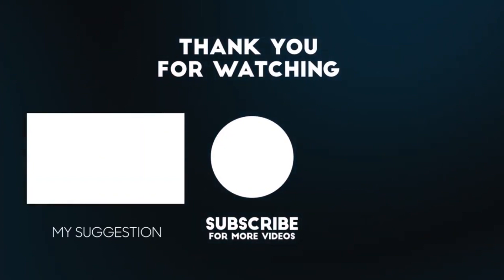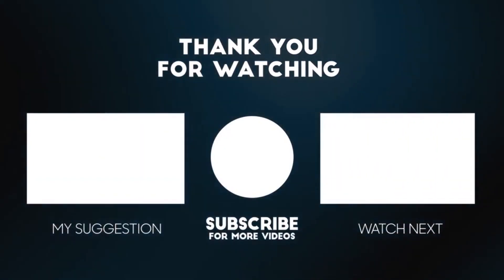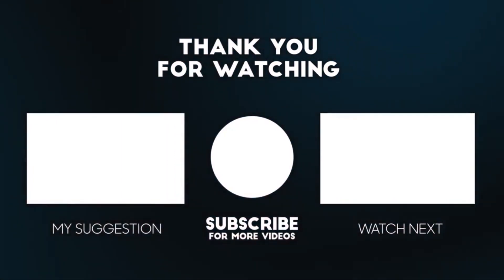How to Invest £6.74 into £10k | Investing Series | Passive Income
Welcome back to the channel everyone it’s the Capitalist Investor here back with another video.

Today’s video is based on an article that I read where you can turn £6.74 into £10k passive income from investing. Once I read the article I just had to do a video on it. So here it is.

Happy investing everyone, thanks for supporting my channel.

and be sure to smash the LIKE button 👍

As always guys all my investments are made through the Freetrade App and if you would like a free share that could be worth up to £200.

My favourite Investing/Finance Books:
The Intelligent Investor
4 Hour Work Week
How to Win Friends and Influence People